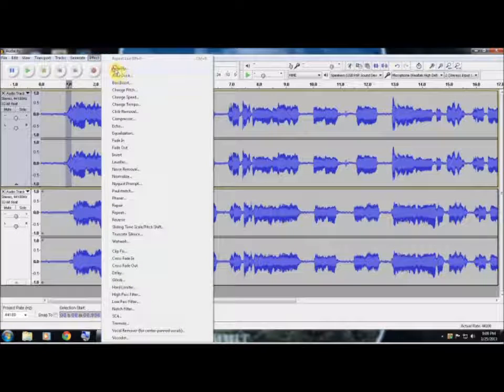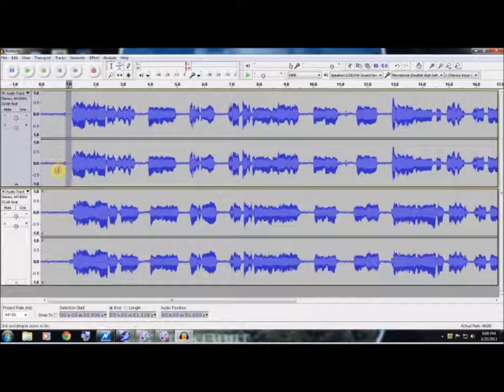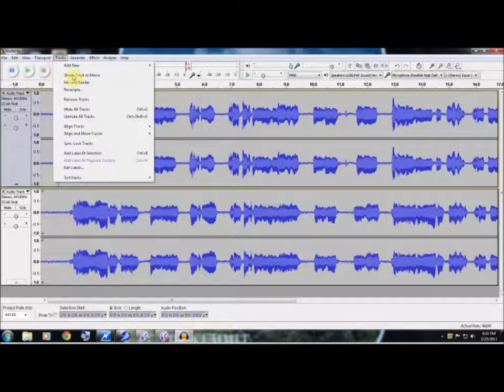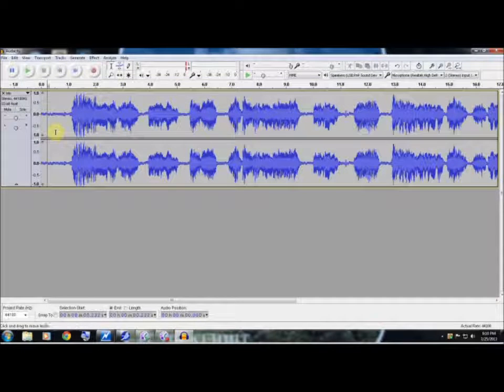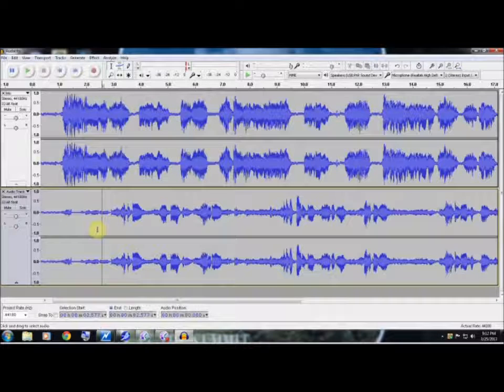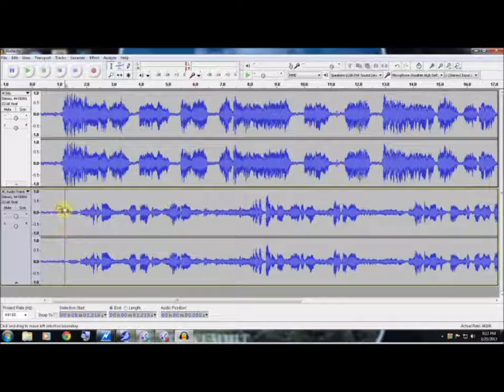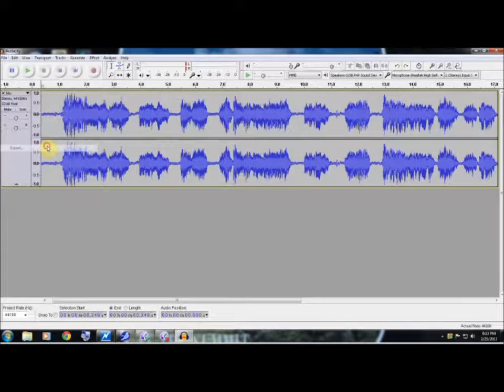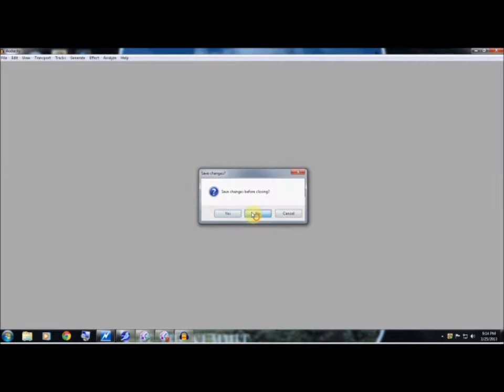Customizing Ringtones with Audacity